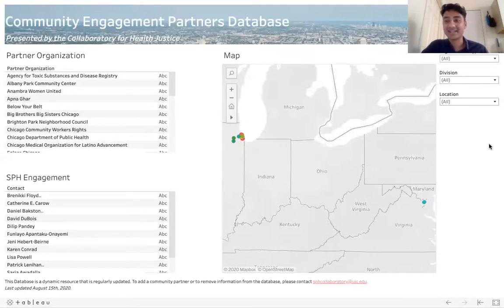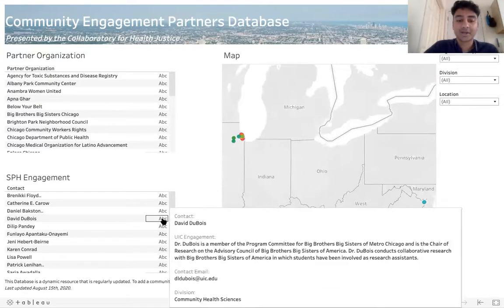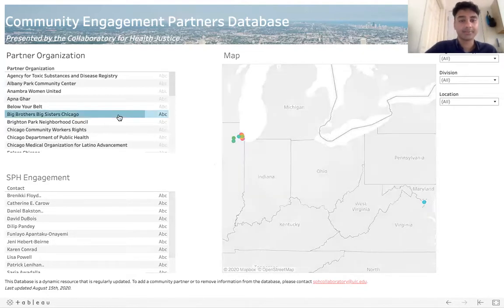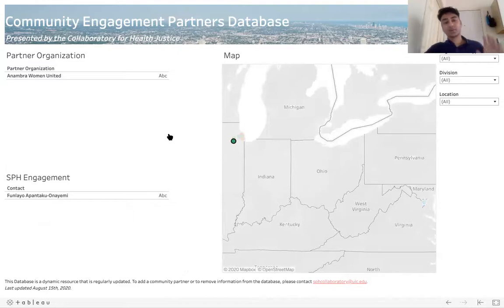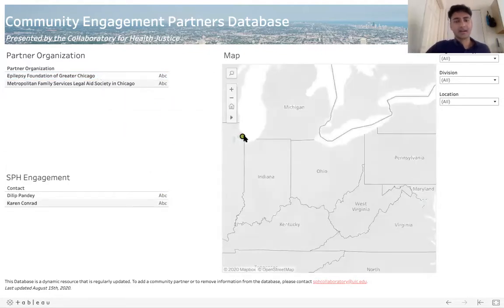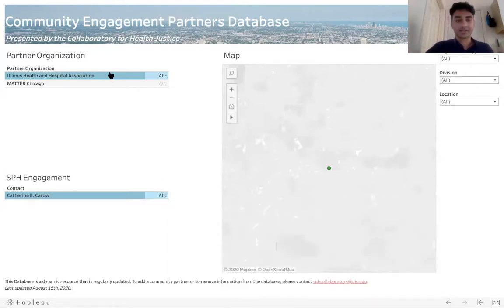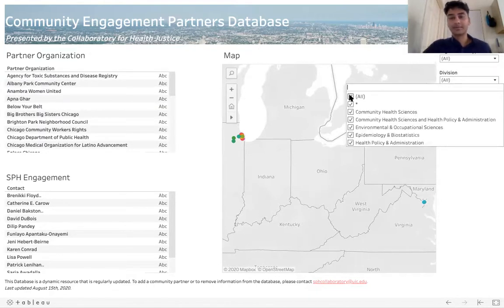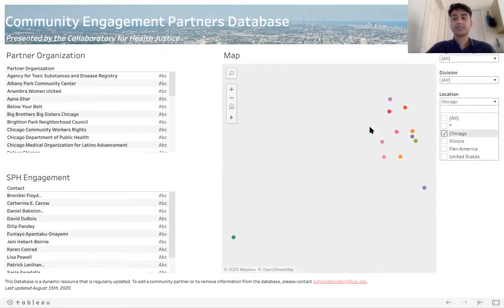2020 Partner Database Pilot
The Collaboratory has developed a pilot partner database that features SPH faculty and staff's partnership across the city of Chicago. This short video highlights the key features of the Summer 2020 database.